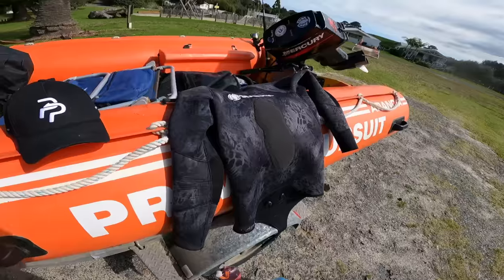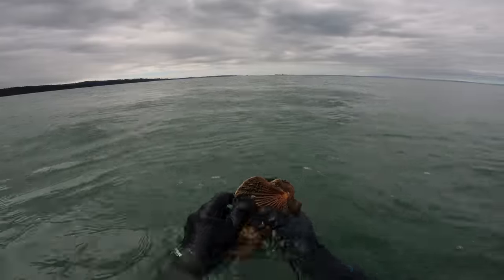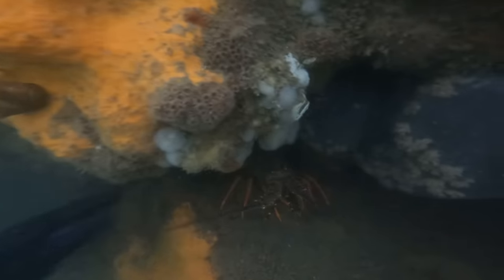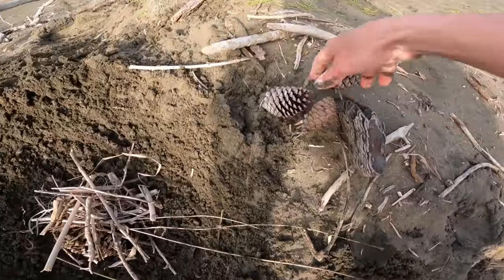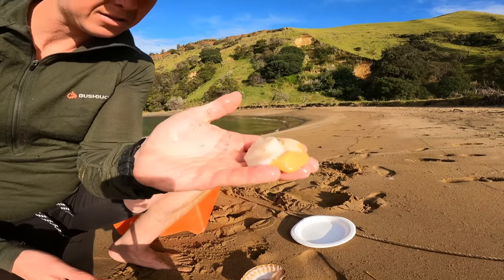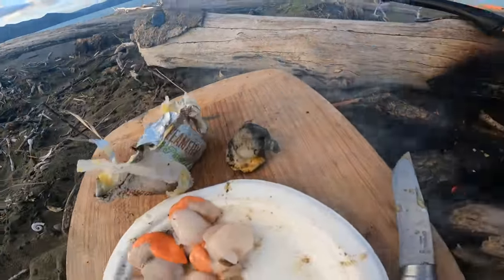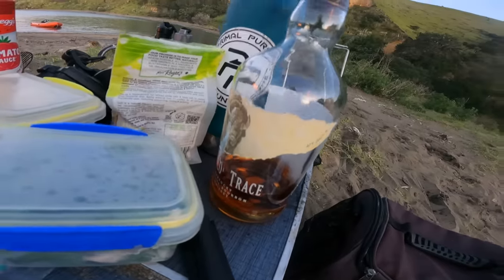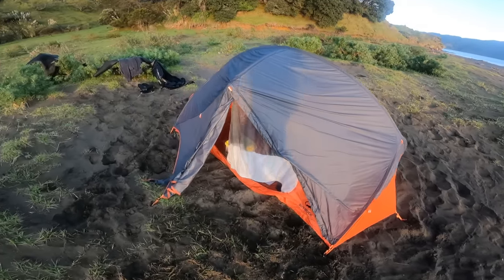Camping and diving. Catch my own dinner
Solo Camping 24 hours. Freediving for my food Scallops & Crayfish in Shark infested harbour. Camping on the beach overnight and cooking food over fire. Living from the Ocean as usual and escaping everyday life to immerse myself into nature.

Cheers! See you on the next ocean adventure!